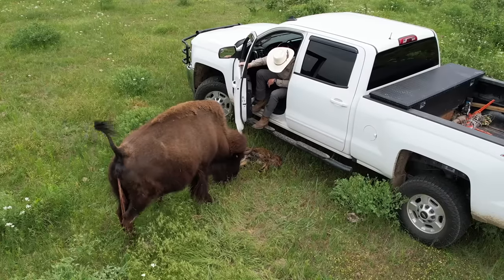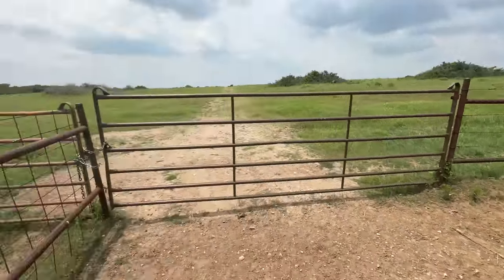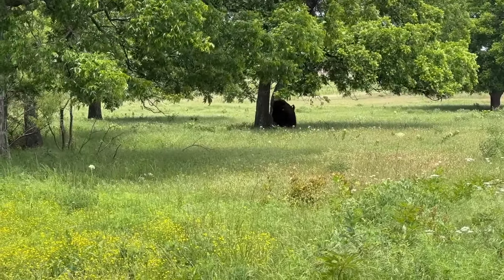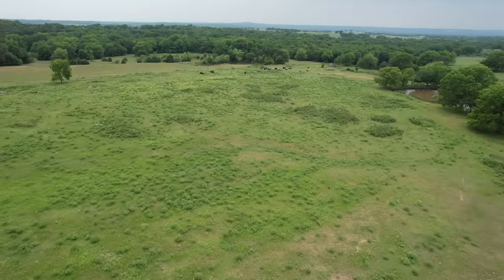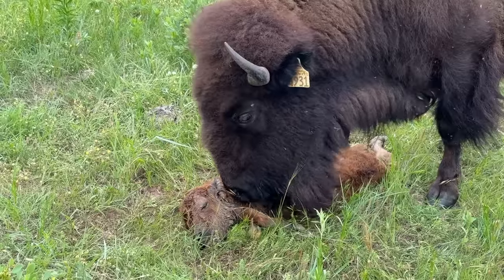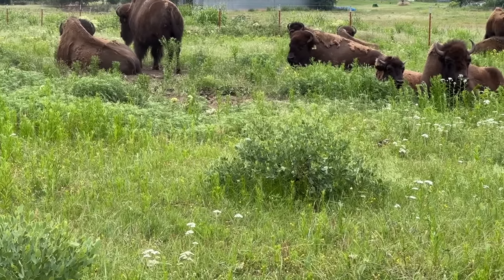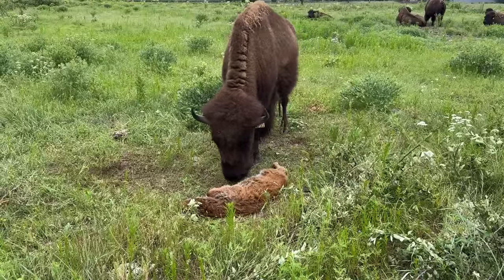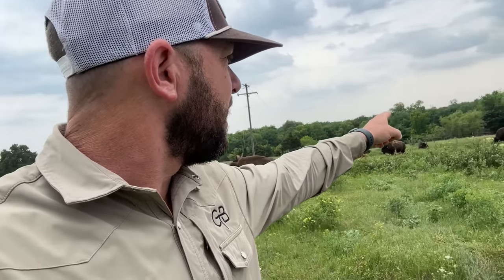We Left the Ranch and This Happened! Our Bison Cow Had...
Buffalo Hippy
110 West Muskogee Ave

Soundstripe Copyright codes:
LC5KV28DAZ1CKKPN
OIO5FCJUYEVY3ZCG